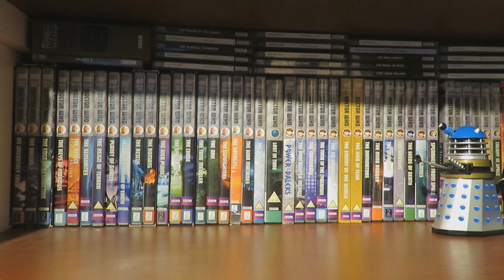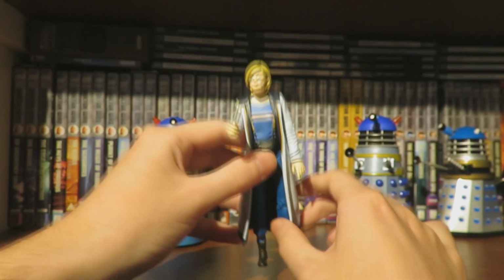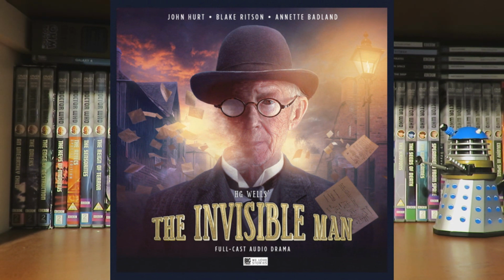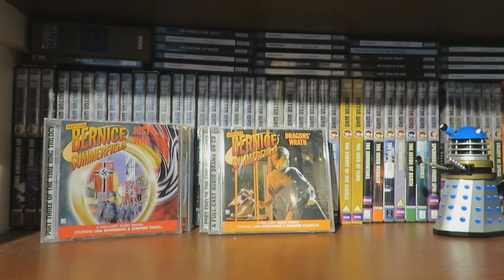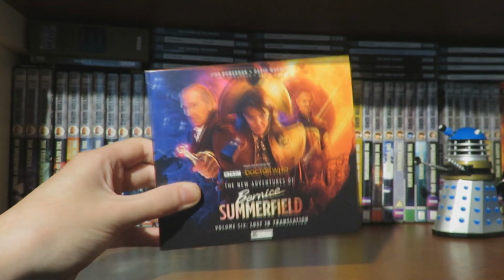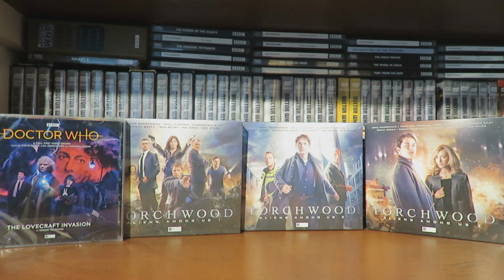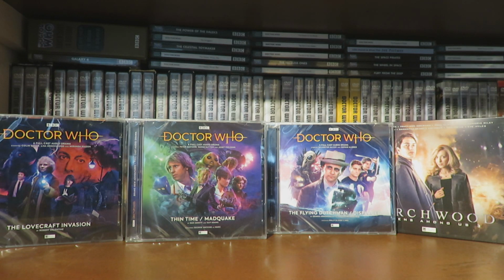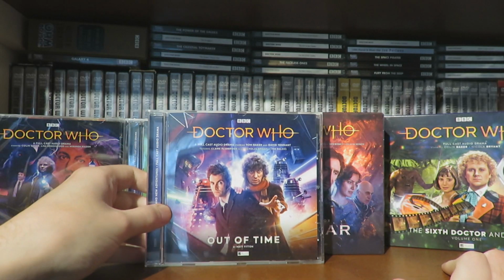Doctor Who September Collection Update 2020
Hello and welcome back to another Doctor Who Collection Update! Showing all the merchandise i picked up in September.